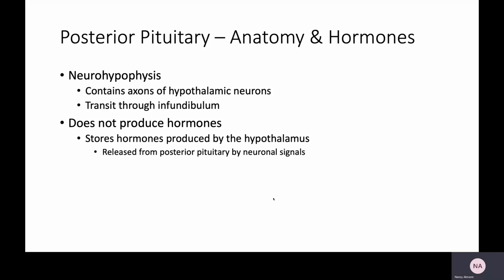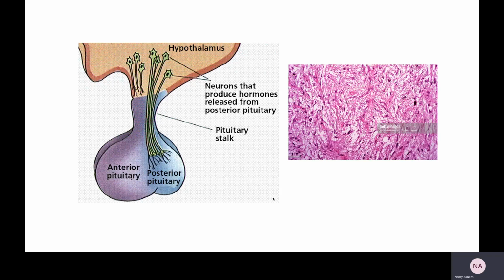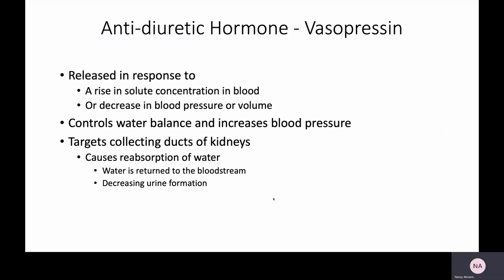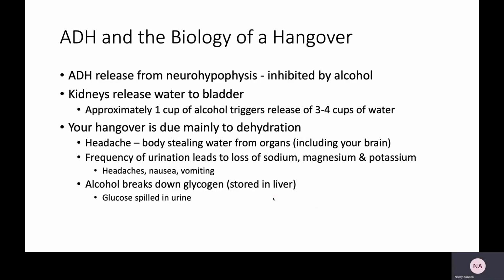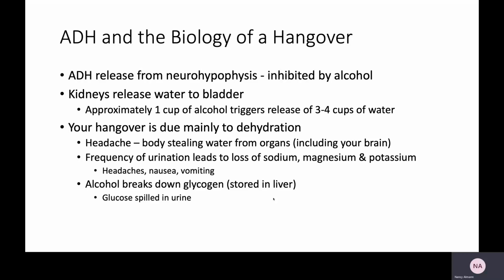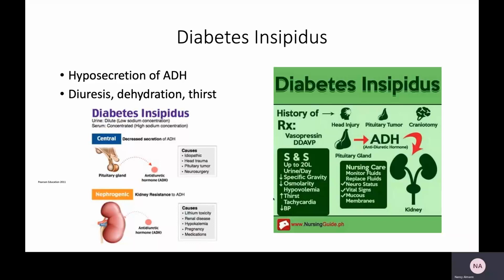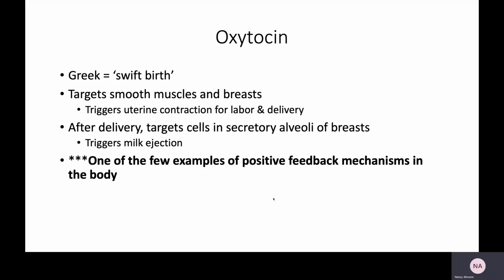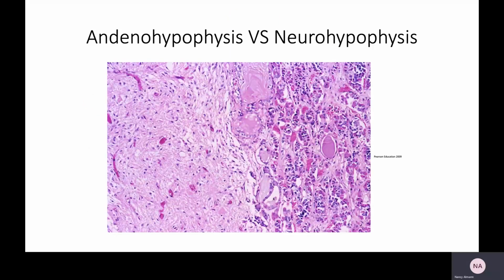BIOL 132 Endocrine System Lecture 5 Neurohypophysis